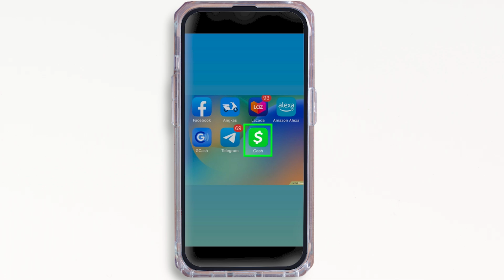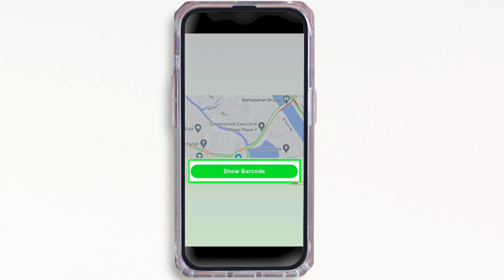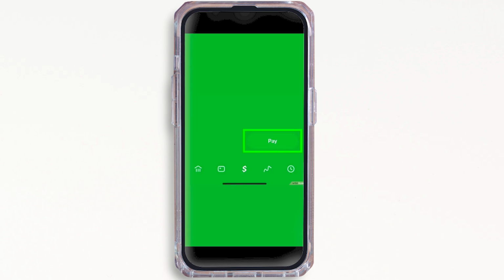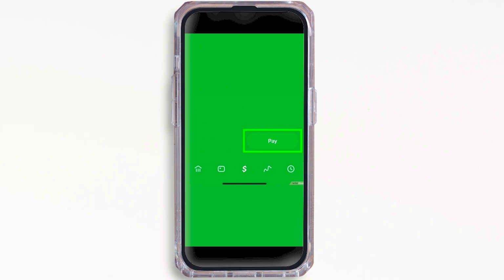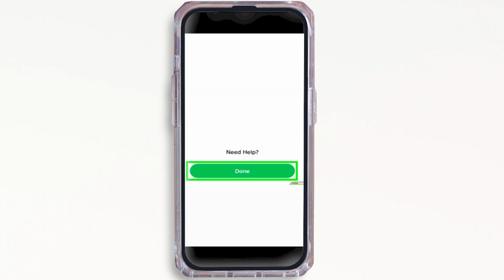How to Add Paper Money to Cash App (QUICK & EASY)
🚀💸 How to Add Paper Money to Cash App (QUICK & EASY) | Cash App Deposit Tutorial 2024

Learn how to add paper money to your Cash App balance with this quick and easy guide. Simplify your cash deposits and enjoy increased flexibility with your funds.

In this video:
0:00 - Introduction
0:05 - How to Add Money to Cash App Card in Stores

Discover the convenient locations where you can deposit cash into your Cash App, along with tips for ensuring your transactions are secure and efficient. Ideal for users who prefer using cash but want the benefits of digital payment flexibility.

Enhance your Cash App experience by adding paper money effortlessly in 2024!